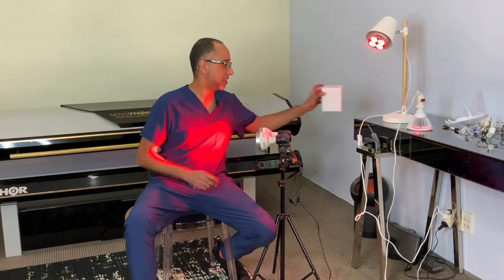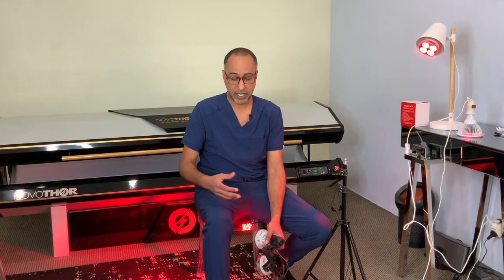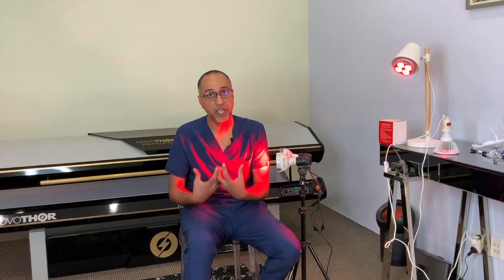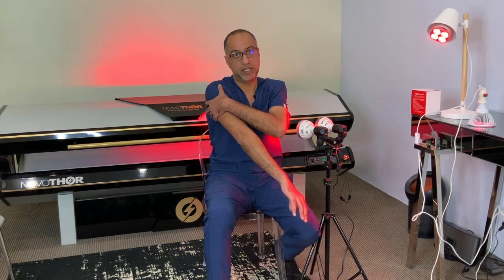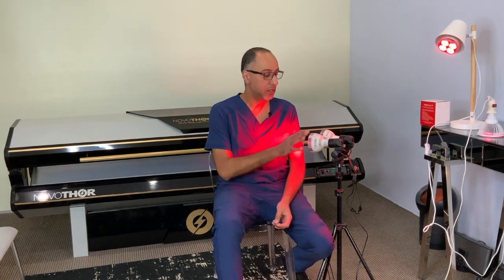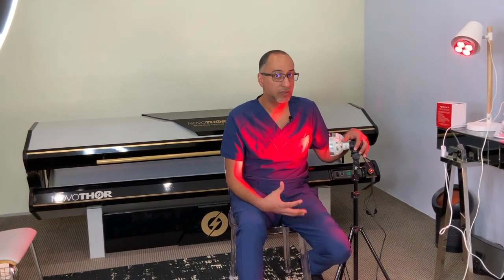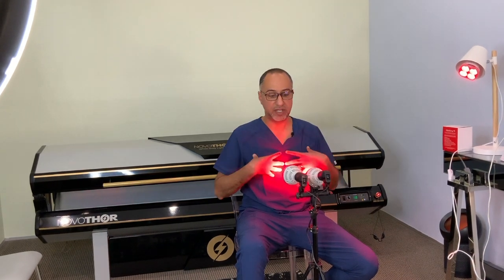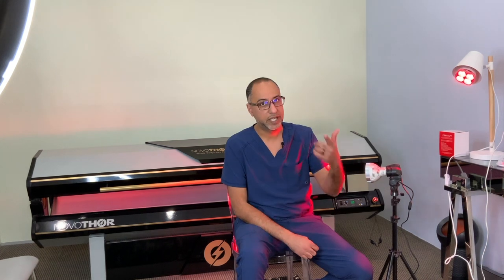How to use Dr Hisham's PBMLite to heal, recover & regenerate.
Learn how to use Dr Hisham's PBMLite to look better, feel better & Be better.
PBM helps you relieve pain, revitalise healing & regenerate to recover faster while becoming more resilient.